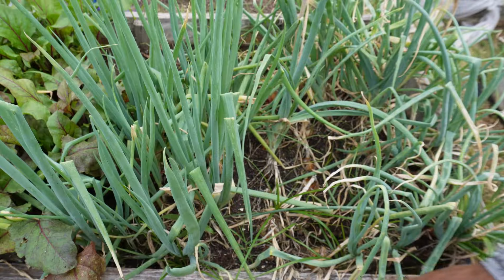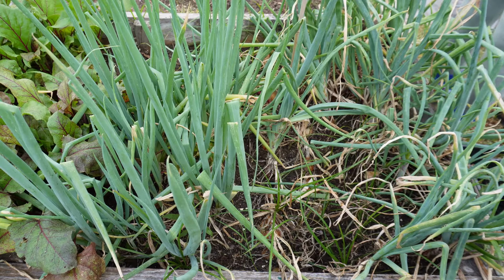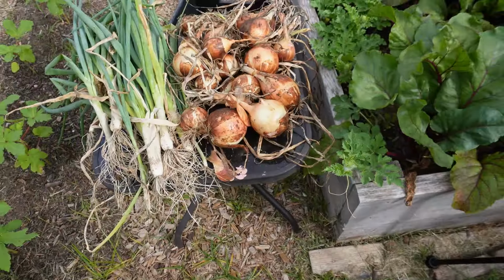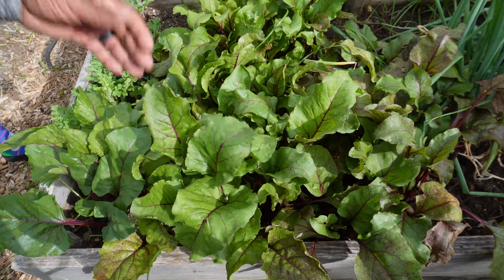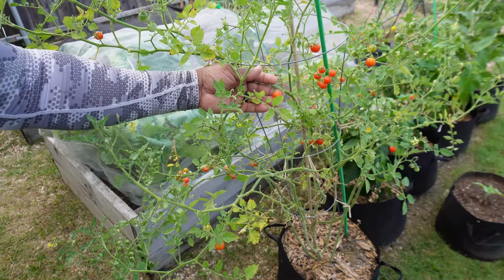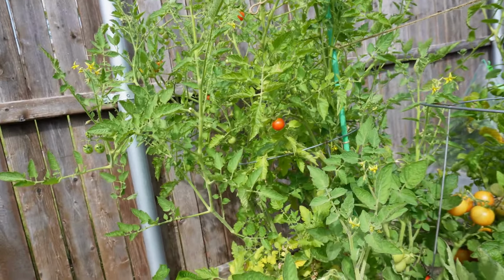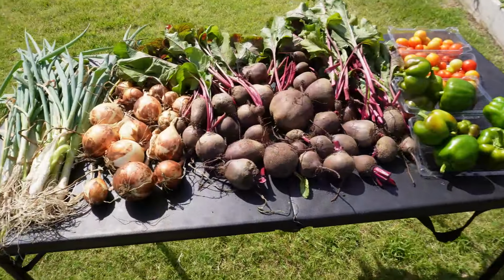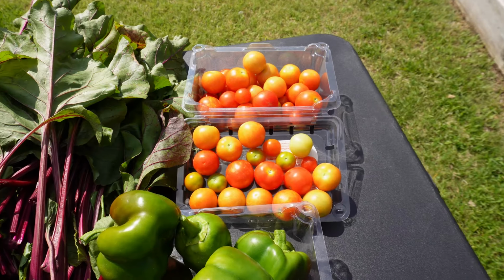Garden Harvest Has Me Happy! Zone 8b#garden spring to summer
Lets take a look at my small backyard garden and see what we can harvest

Vivosun Grow Bags
Greenhouse Hoops
Shade Cloth
Coco Coir